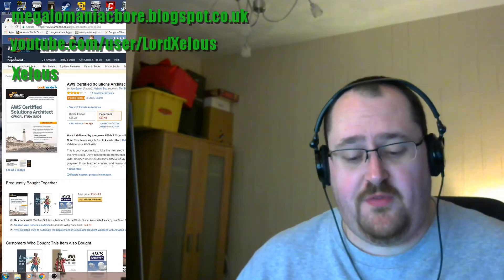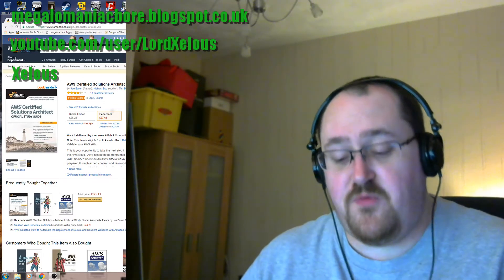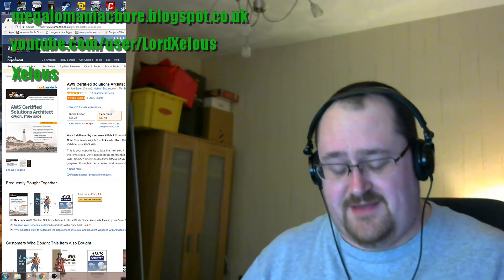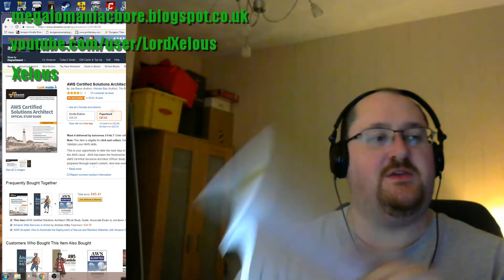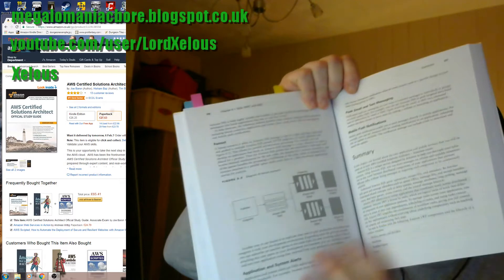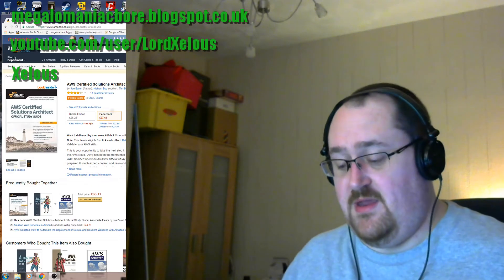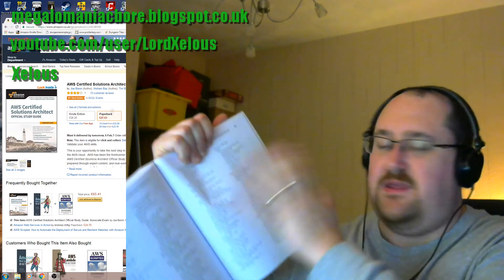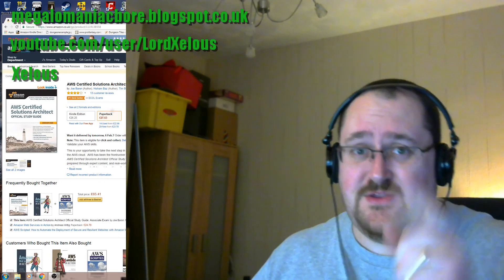Review - AWS Certified Solutions Architect - Official Study Guide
This is a review of the Amazon Web Services Certified Solutions Architect, Official Study Guide, for the Associate Exam.

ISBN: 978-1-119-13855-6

I have received this item free for review via the Amazon Vine Customer Review Program, though the item is free the thoughts and opinions are my own and I hope give you a trust feel for my opinion of this text.

I like it, it's certainly one of the better study guides I've read, clean and easily digestible.

Read Cover Blurb
This is your opportunity to take the next step in your career by expanding and validating your skills on the AWS cloud.  AWS has been the frontrunner in cloud computing products and services, and the AWS Certified Solutions Architect Official Study Guide for the Associate exam will get you fully prepared through expert content, and real–world knowledge, key exam essentials, chapter review questions, access to Sybex s interactive online learning environment, and much more. This official study guide, written by AWS experts, covers exam concepts, and provides key review on exam topics, including:

Mapping Multi–Tier Architectures to AWS Services, such as web/app servers, firewalls, caches and load balancers
Understanding managed RDBMS through AWS RDS (MySQL, Oracle, SQL Server, Postgres, Aurora)
Understanding Loose Coupling and Stateless Systems
Comparing Different Consistency Models in AWS Services
Understanding how AWS CloudFront can make your application more cost efficient, faster and secure
Implementing Route tables, Access Control Lists, Firewalls, NAT, and DNS
Applying AWS Security Features along with traditional Information and Application Security
Using Compute, Networking, Storage, and Database AWS services
Architecting Large Scale Distributed Systems
Understanding of Elasticity and Scalability Concepts
Understanding of Network Technologies Relating to AWS
Deploying and Managing Services with tools such as CloudFormation, OpsWorks and Elastic Beanstalk.
Learn from the AWS subject–matter experts, review with proven study tools, and apply real–world scenarios. If you are looking to take the AWS Certified Solutions Architect Associate exam, this guide is what you need for comprehensive content and robust study tools that will help you gain the edge on exam day and throughout your career.